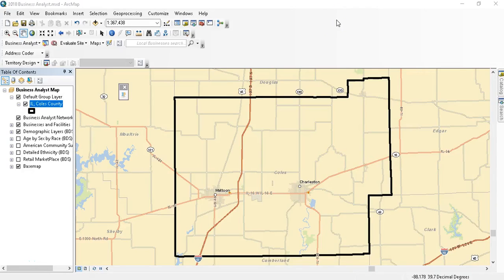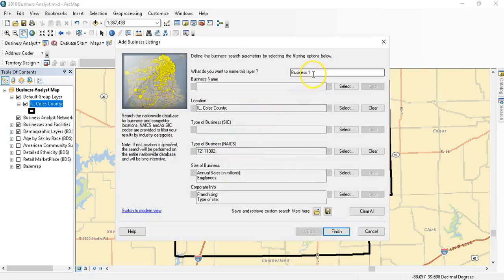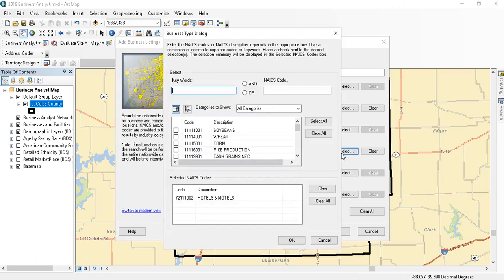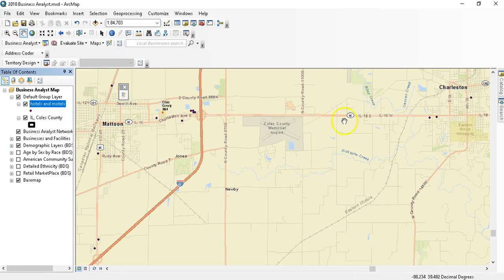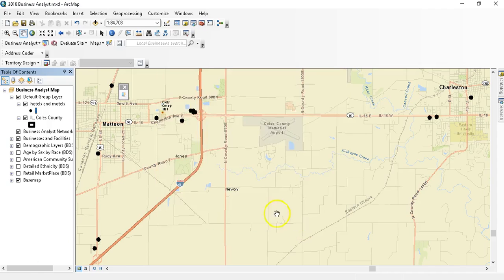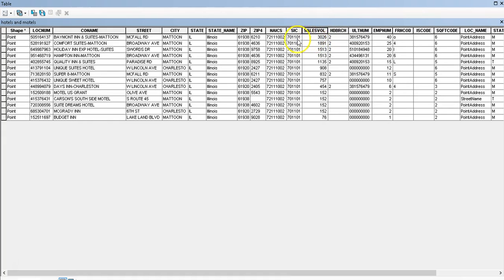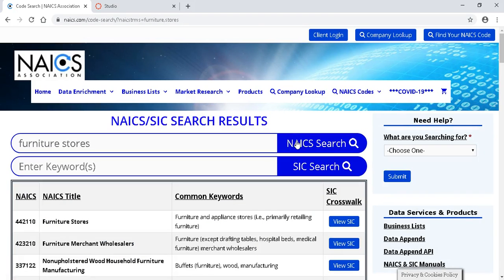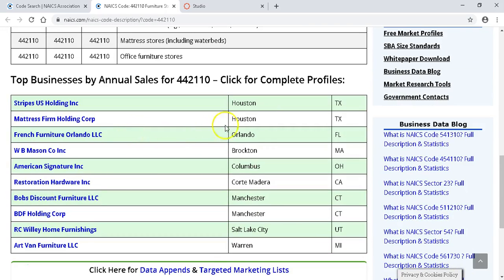Elevate LoadingBusinesses Tutor2